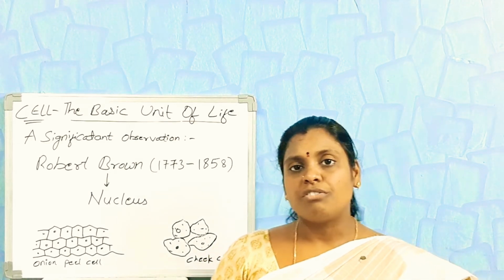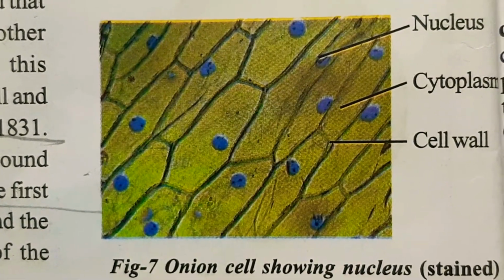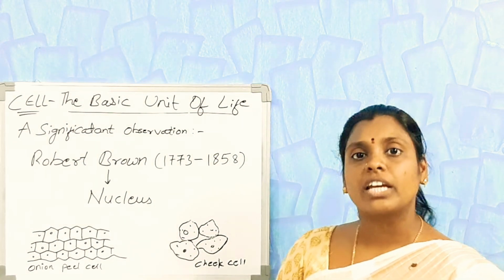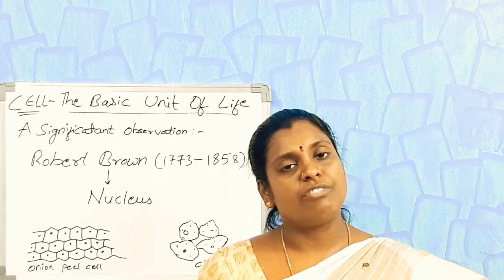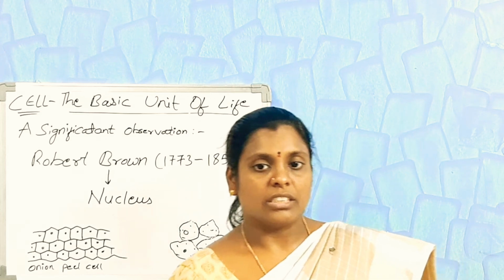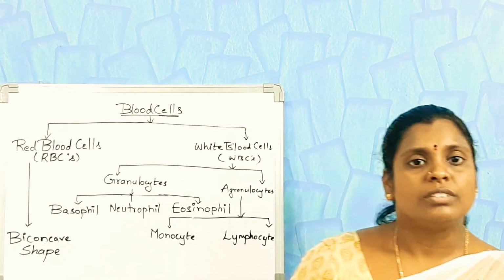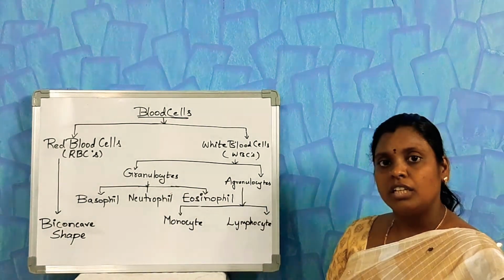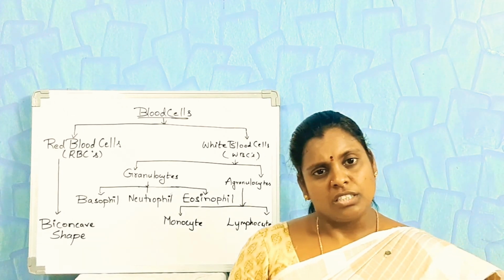Class-8;Chapter-2;Cell-The Basic Unit of Life (PART-2)